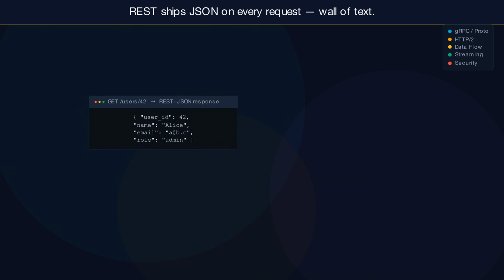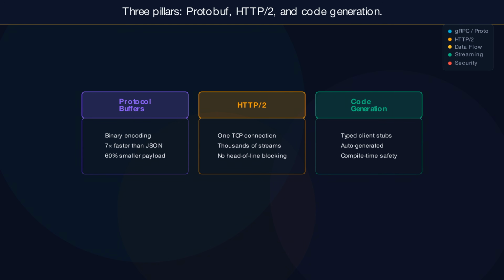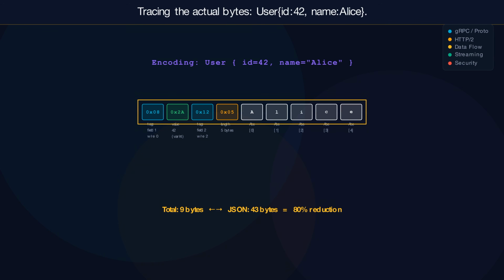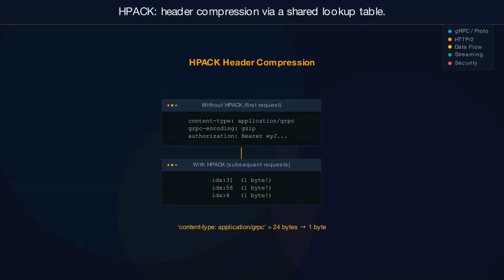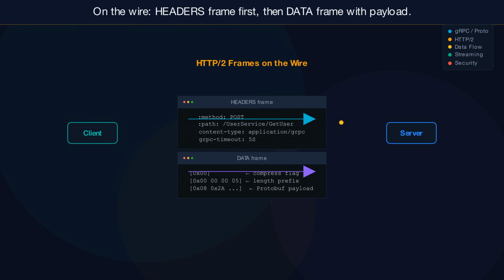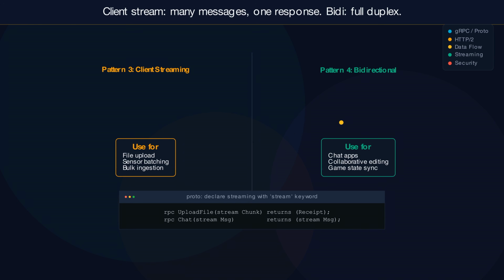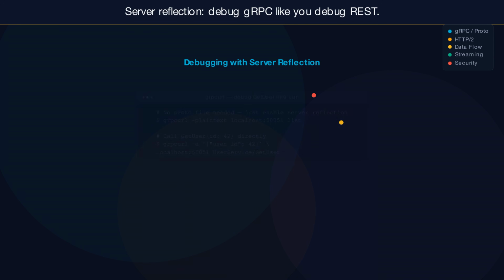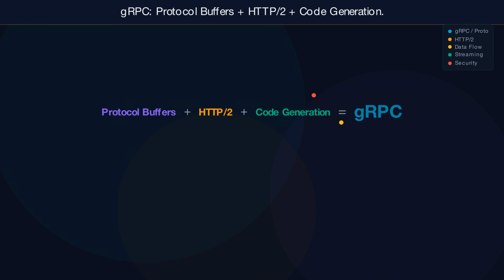How gRPC Actually Works -- Protocol Buffers, HTTP/2, and Streaming Explained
Ever wondered what actually happens when a gRPC call leaves your client and arrives at the server? In this video, we trace the complete journey -- from the .proto file on your laptop to the binary frames on the wire.

We cover everything: how Protocol Buffers encode data into compact binary (60% smaller than JSON), how HTTP/2 multiplexes thousands of streams on a single TCP connection, the full lifecycle of an RPC call including interceptors and deadlines, all four streaming patterns (unary, server streaming, client streaming, and bidirectional), and the production patterns that separate toy setups from battle-tested deployments.

This is not a "what is gRPC" overview. This is a deep dive into the actual mechanics -- varint encoding, wire types, HTTP/2 binary framing, HPACK header compression, flow control windows, length-prefixed gRPC frames, trailing metadata, deadline propagation, client-side load balancing, health checking protocols, retry policies, hedging, mutual TLS, and server reflection.

Whether you're building microservices, evaluating gRPC vs REST for your next project, or debugging a production gRPC deployment, this video gives you the mental model to understand what's happening at every layer.
TIMELINE:
0:00 Intro: The REST Problem
0:55 What is gRPC?
2:40 Protocol Buffers Deep Dive
5:00 HTTP/2 Transport Layer
7:30 The RPC Lifecycle
9:30 Four Streaming Patterns
11:30 Production Patterns at Scale
13:30 The Complete Mental Model

KEY TOPICS:

Protocol Buffers (Protobuf) binary encoding
Varint encoding and wire types
HTTP/2 multiplexing and binary framing
HPACK header compression
Flow control and stream management
gRPC length-prefixed framing
HTTP/2 trailers for status codes
Client and server interceptors
Deadline propagation across services
Unary, server streaming, client streaming, bidirectional streaming
Client-side load balancing (round_robin, Envoy)
gRPC health checking protocol (grpc.health.v1)
Retry policies and hedging
Server reflection and debugging tools (grpcurl, grpcui)
Mutual TLS (mTLS) and token-based auth
gRPC vs REST performance benchmarks
TOOLS AND TECHNOLOGIES: gRPC, Protocol Buffers, HTTP/2, protoc, Envoy, Kubernetes, Etcd, Go, Python, Java, Rust, C++